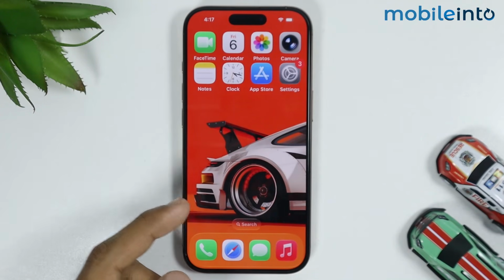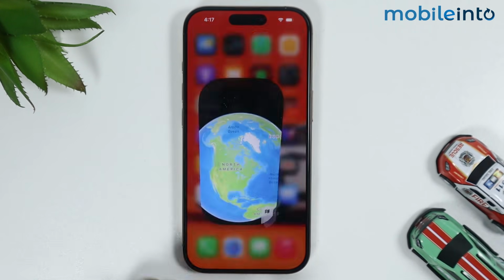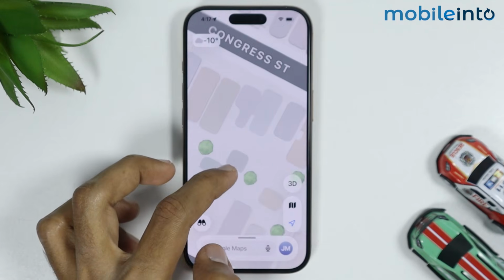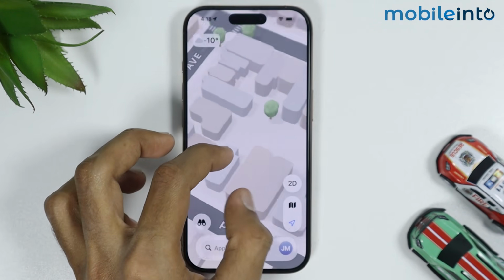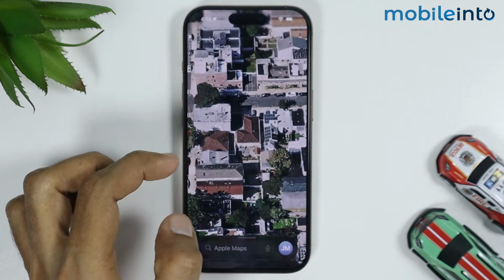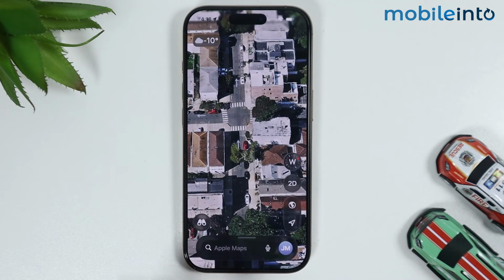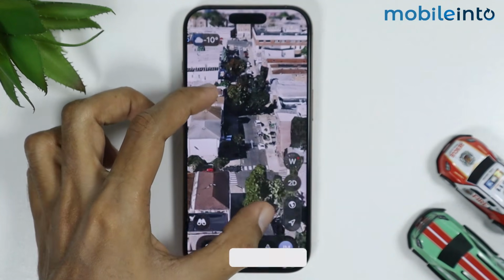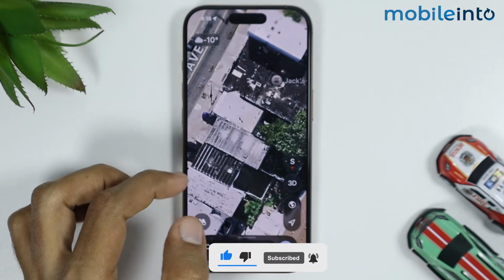iOS 26 - How to Use Apple Maps 3D View on iPhone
In this video, we will learn how to use apple maps 3d view on iPhone. If you want to use Apple Maps as 3d view or find 3d view settings on iPhone, follow these steps.